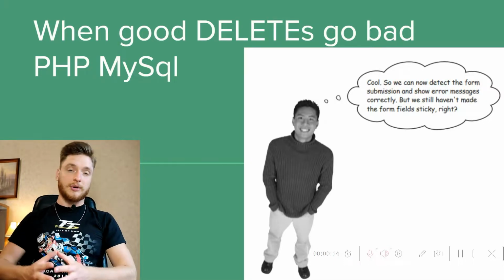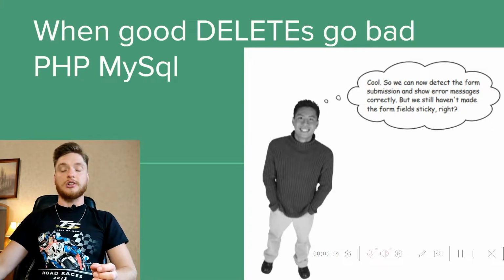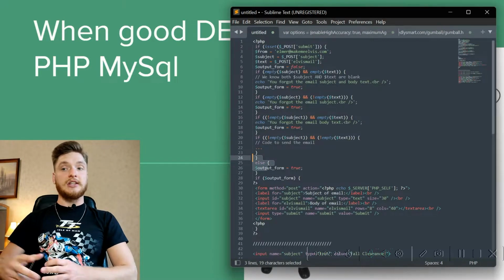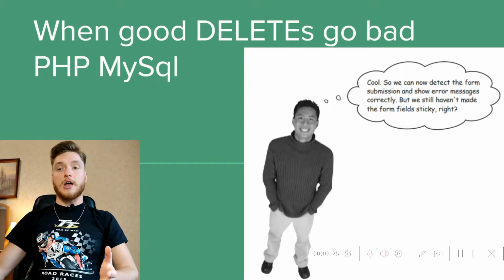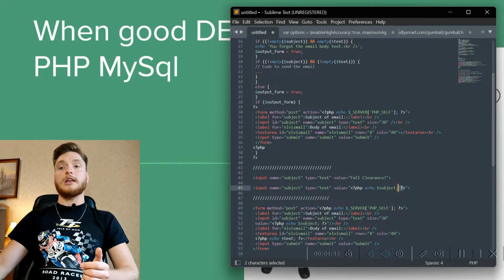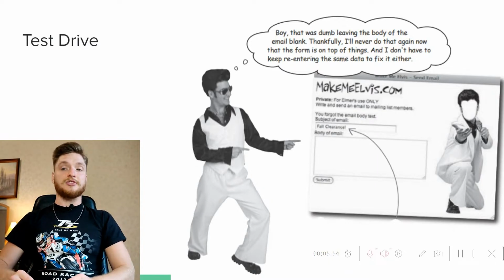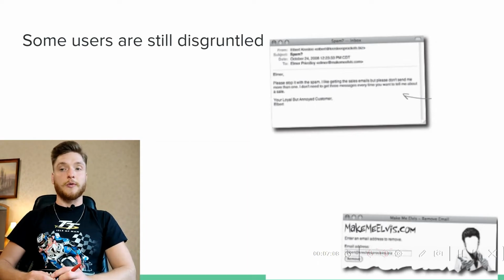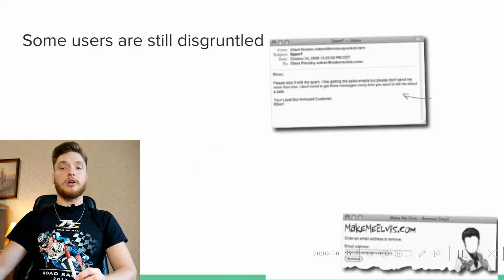When good DELETEs go bad PHP MySql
Form validation has gone a long way toward dealing with Elmer’s frustrated
customers, particularly those who were receiving blank emails. But not everyone
is happy. It seems a few people are receiving duplicate emails... remember this guy
from earlier in the chapter?